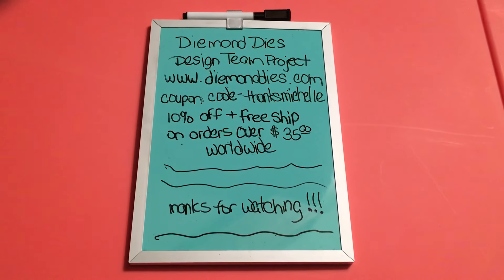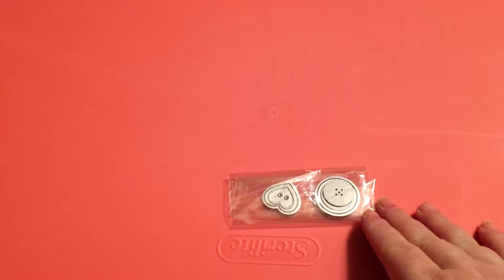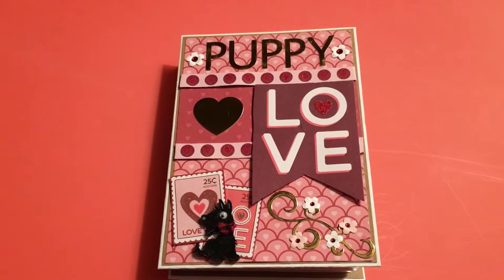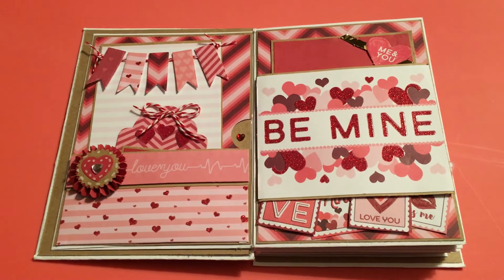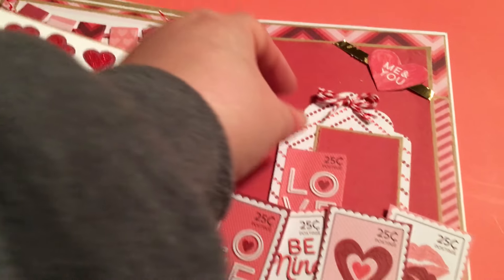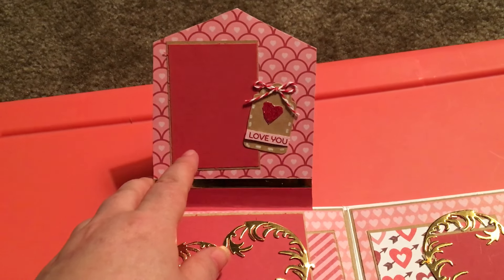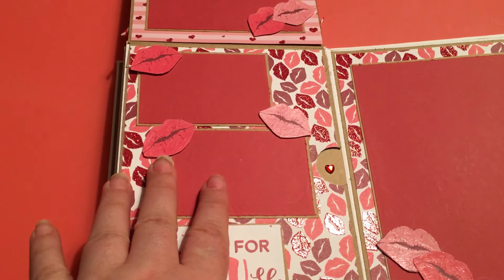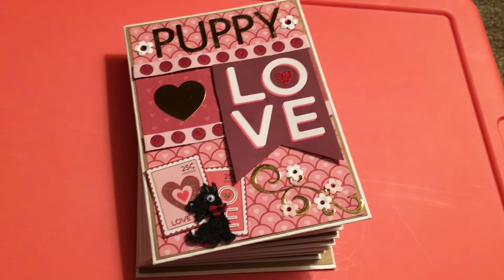Diemond Dies DT Project Puppy Love Mini Album